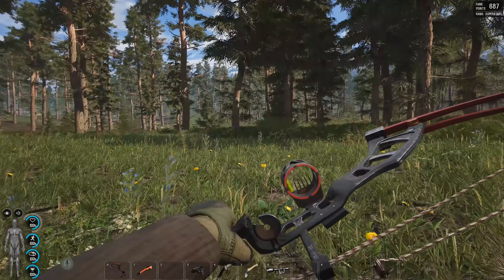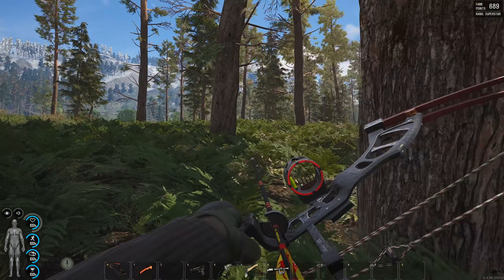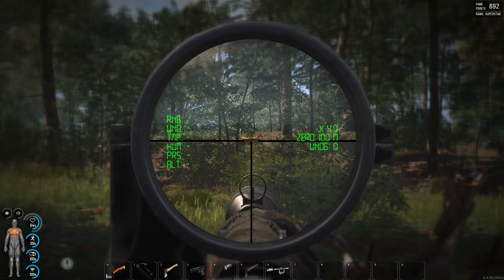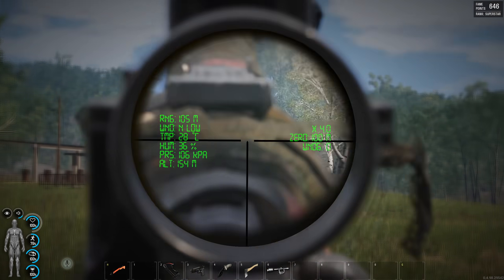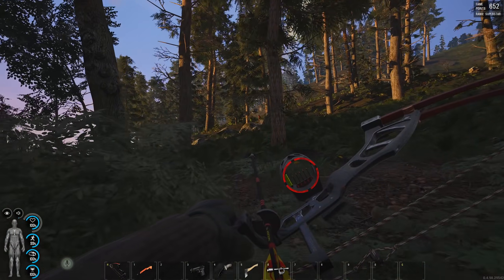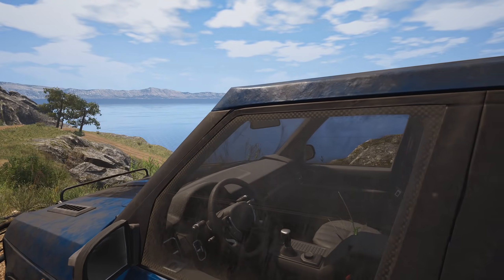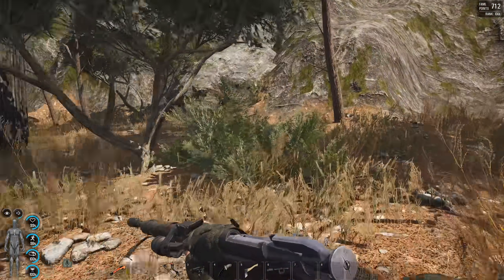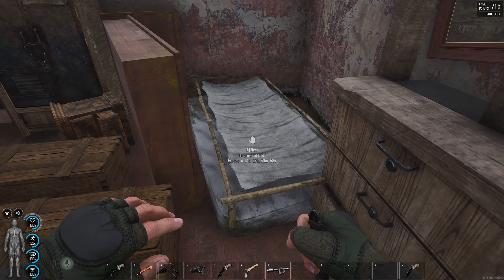BOW HUNTING - Episode 21 - SCUM (Survival Season 1)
ABOUT THE GAME:
SCUM is an open world survival game with unprecedented levels of character customization, control and progression, where knowledge and skills are the ultimate weapons for long-term survival.